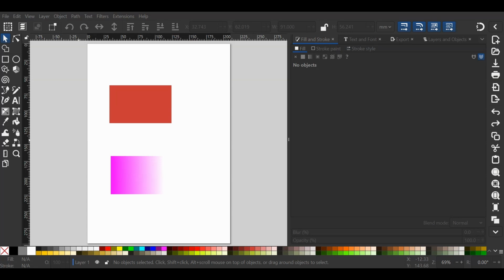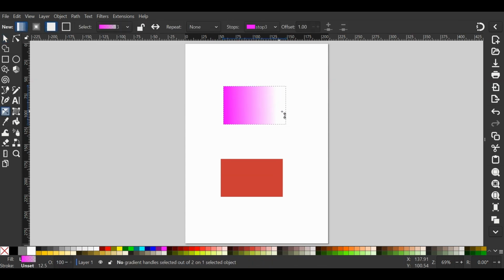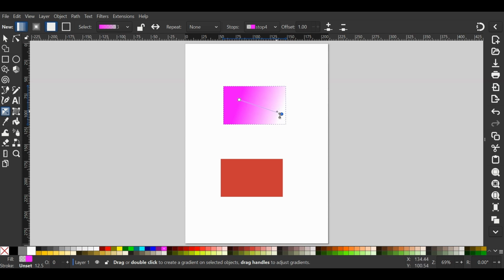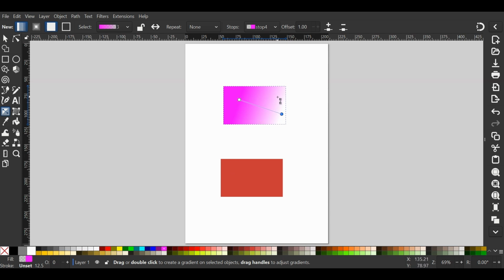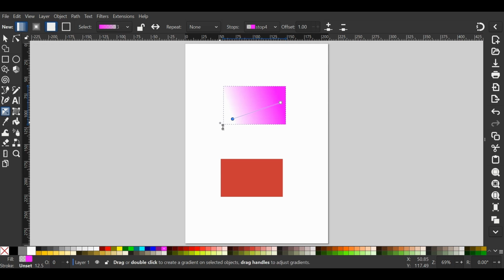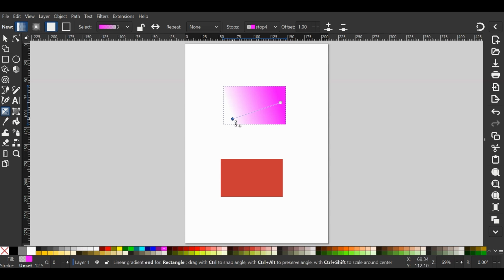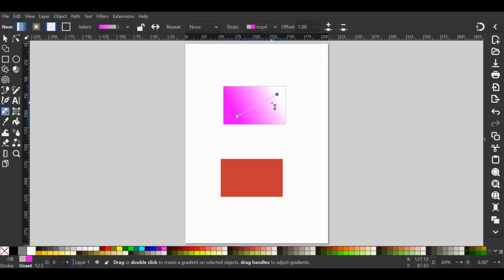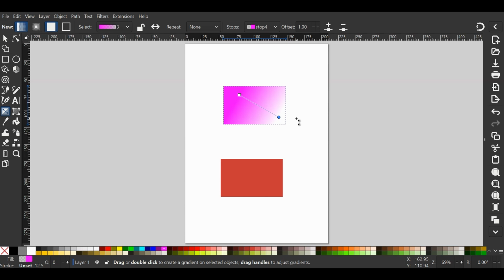How To Rotate Gradient In Inkscape (2026 Easy Guide)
Learn how to rotate gradients in Inkscape by mastering the gradient tool and handles. This quick tutorial covers how to reposition and adjust angles for professional designs.

Timestamps
0:00 Intro
0:48 Selecting objects and applying gradients
1:12 Activating the gradient tool
1:43 Understanding gradient handles
2:13 Rotating the gradient direction
2:44 Repositioning gradient paths
3:14 Practical design applications
3:22 Outro